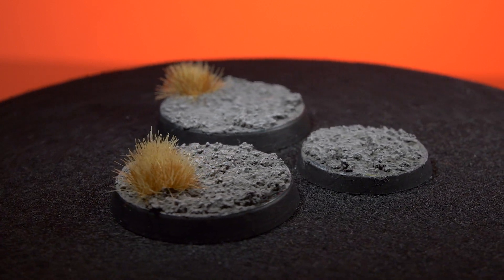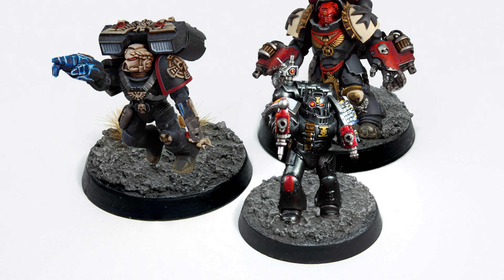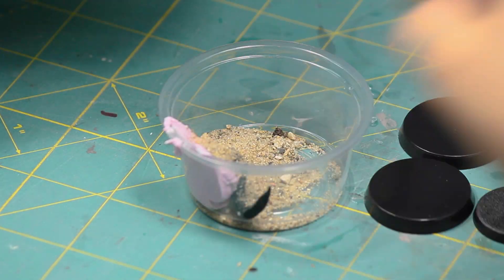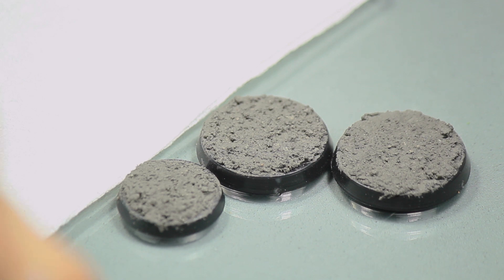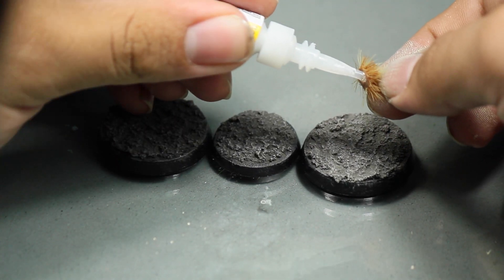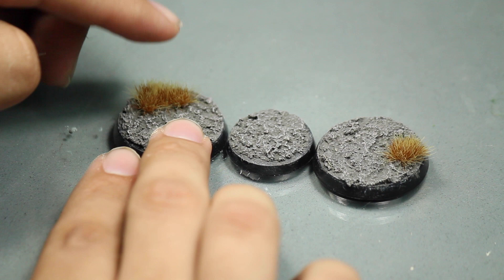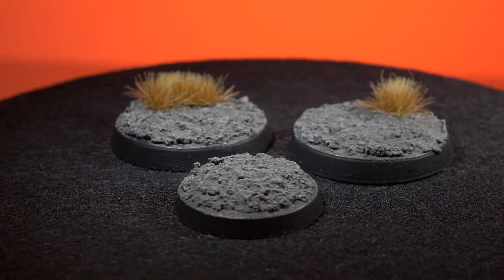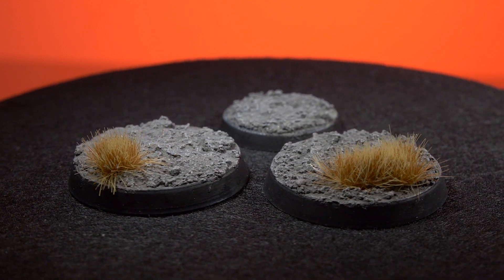Hate Basing? DO THIS! Beginner Friendly Video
Welcome to the world of basing! We have made so many different kinds of bases but we really wanted to introduce new people into basing! We're streaming Monday-Saturday starting at 9PM CST!! JOIN USSSS!

~DAP Dry Dex Spackle
~Fine Grain Sand - Find this in the floral isle of a craft store or find some on a beach or bike path

Paint List:
~Vallejo Stonewall Grey
~Cheap Black Acrylic Paint